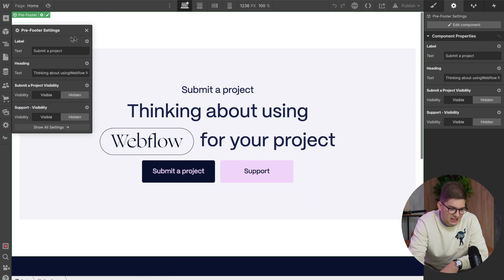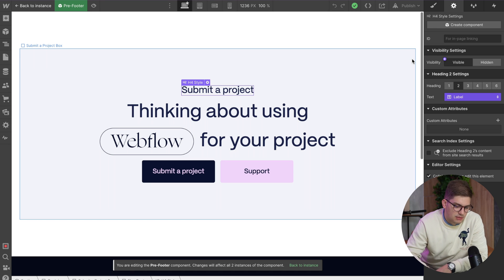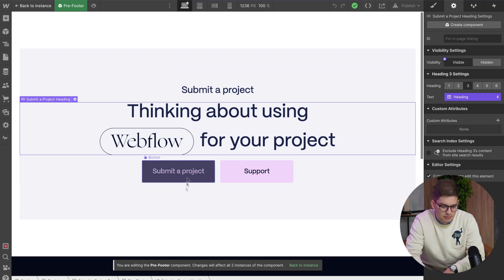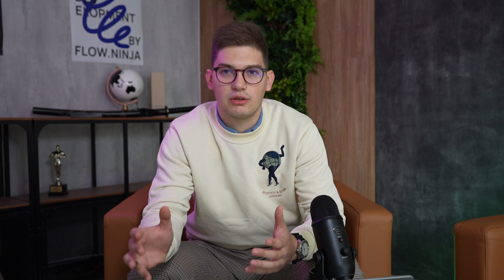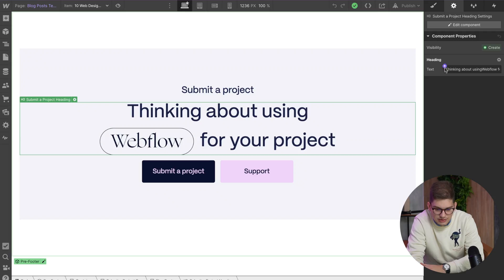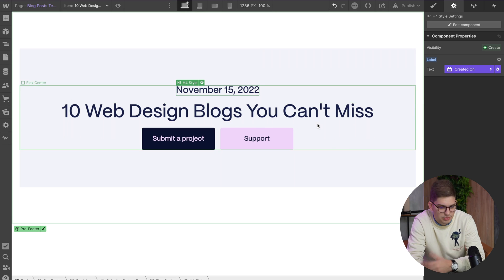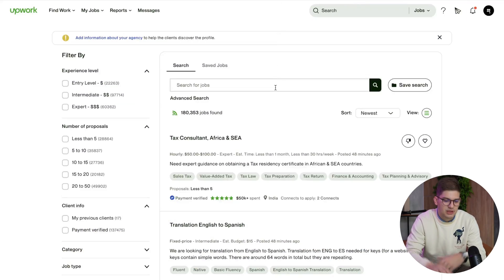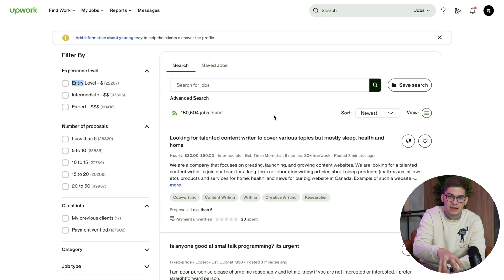First Look at the New Features From Webflow Conf 2023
What's New at Webflow Conf 2023?

Fresh out of Webflow Conf 2023, it's time to unveil the latest updates, analyze their impact on businesses, and explain why attending this conference is highly recommended!

At Webflow Conf, you have the exclusive opportunity to be the first to explore cutting-edge features offered by Webflow while enhancing your skills through interactive challenges. Engage with a vibrant community of Webflow users, where you can exchange expertise, share inspiring stories, and forge new connections. Rest assured, this event caters to a wide audience. Whether you're a designer or web developer, a novice or seasoned pro in using Webflow, a solopreneur, or part of a growing team, there's something valuable for everyone to gain.